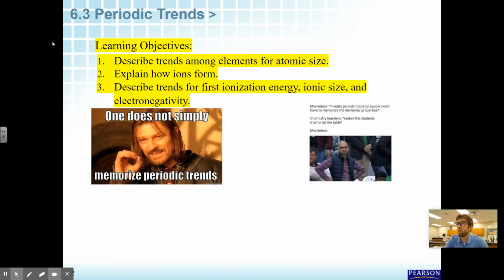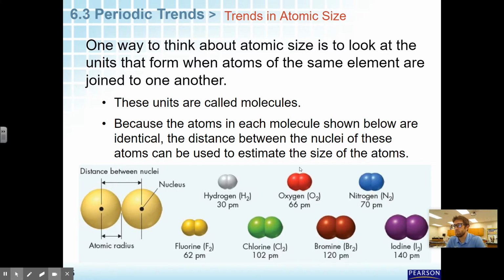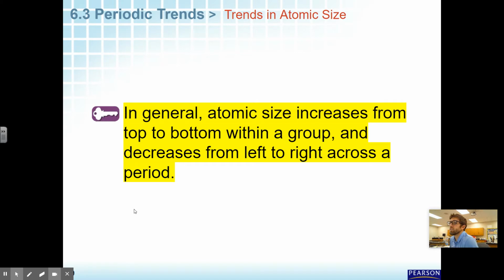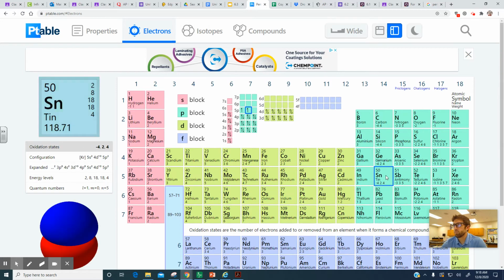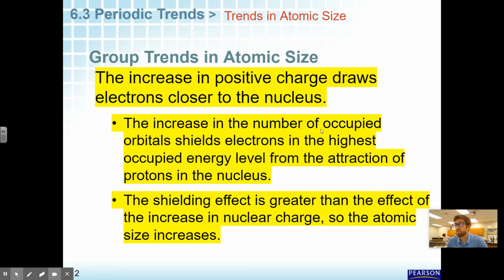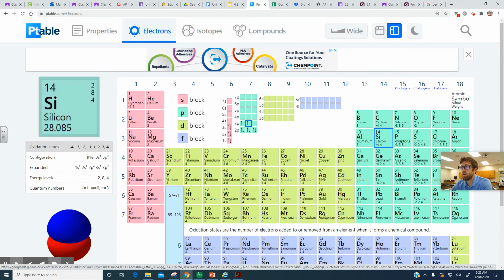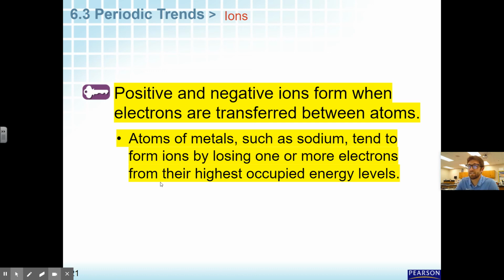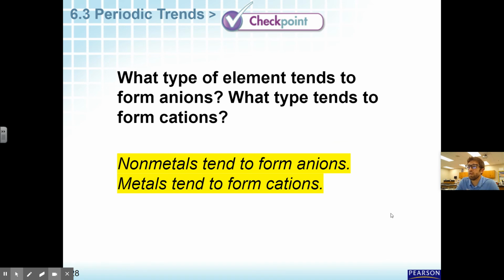Untitled: Dec 8, 2020 9:27 AM